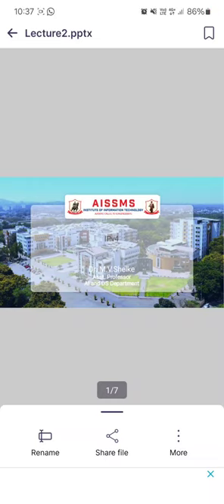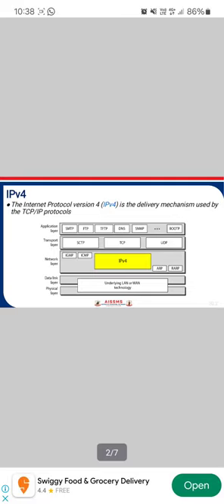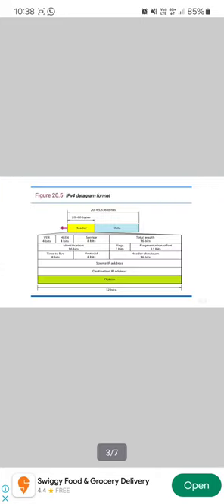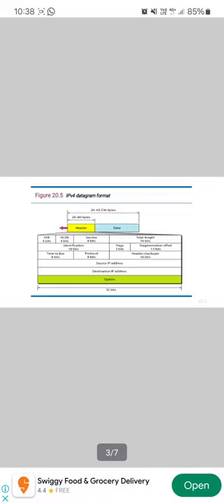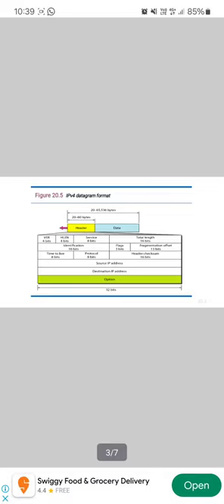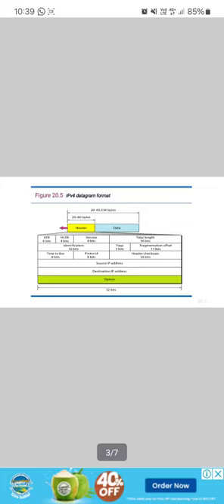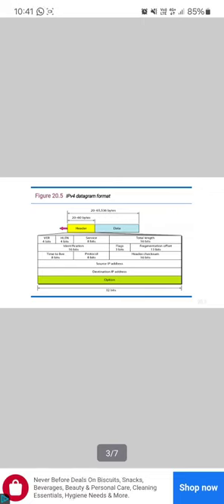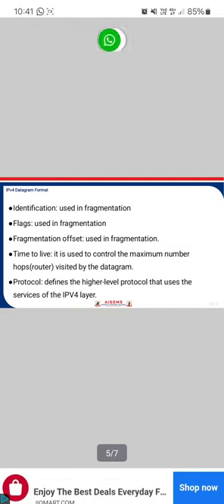IPv4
Video by- Dr.M.V.Shelke
Title of the video – IPv4
Description - Internet Protocol version 4 (IPv4) is the fourth version of the Internet Protocol (IP). It is one of the core protocols of standards-based internetworking methods in the Internet and other packet-switched networks.